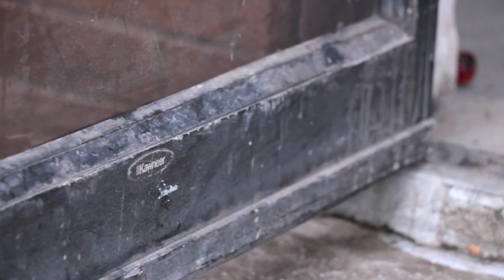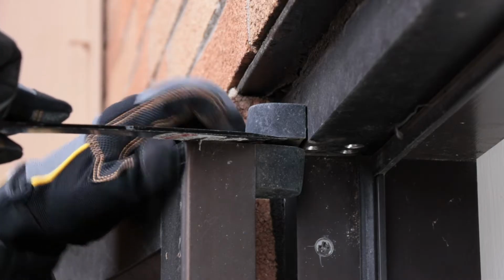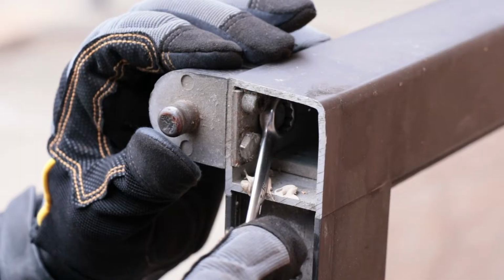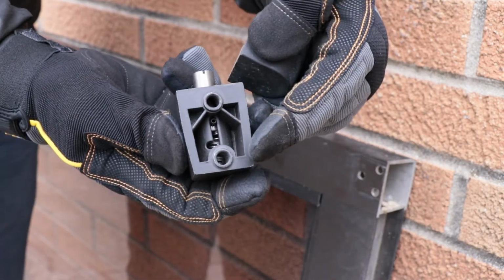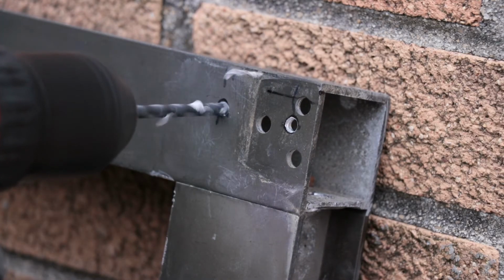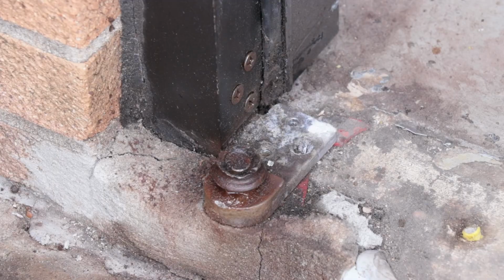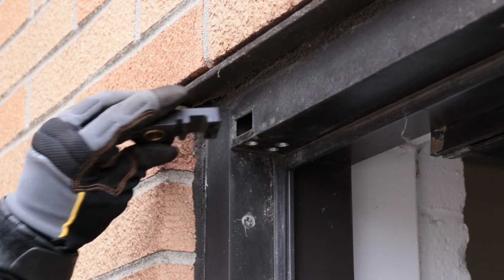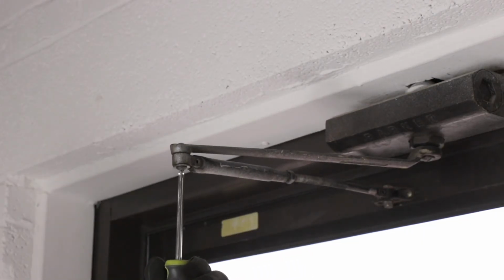How to Install a Kawneer Commercial Door Pivot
This video demonstrates how to install a commercial door hinge on a Kawneer commercial door.

Parts featured in this video:

Right Hand Recessed Door Offset Pivot Set
Product Code: 79-124

90 Degree Angle Prybar/Scrapper
Product Code: 75-081

Scratch Awl
Product Code: 75-029

mpmusicformedia - Funny Times Piano And Pizzicato
Stegra Sund - Upbeat, Reality Tv Pizzicato
Stein Thor - Happy Percussion And Pizzicato
(Stock media from mpmusicformedia, Stegra Sund and Stein Thor is provided by Pond5)